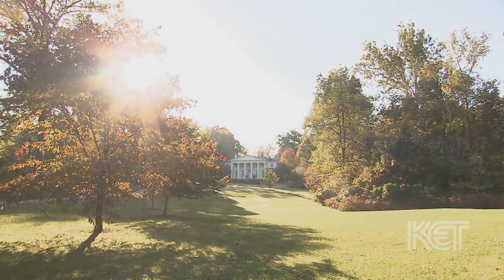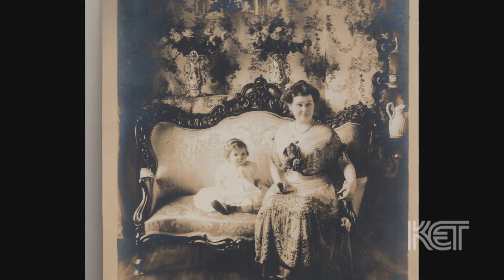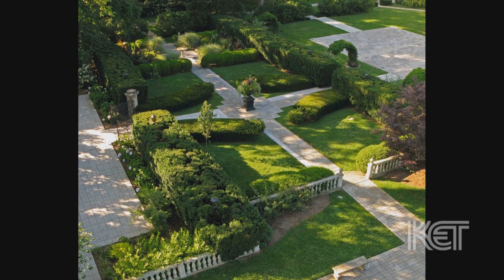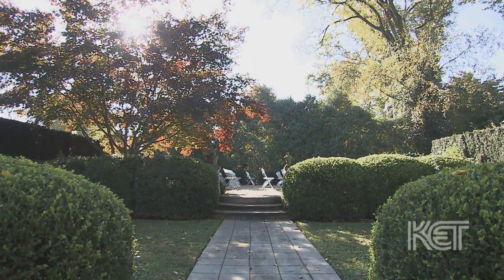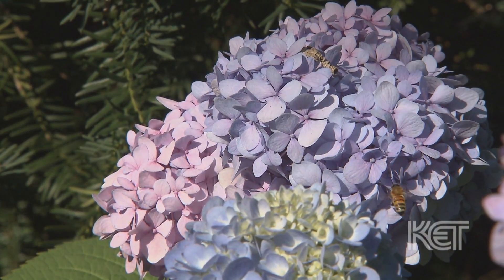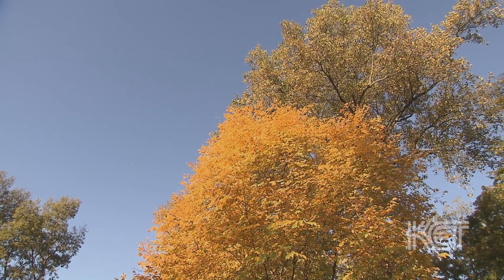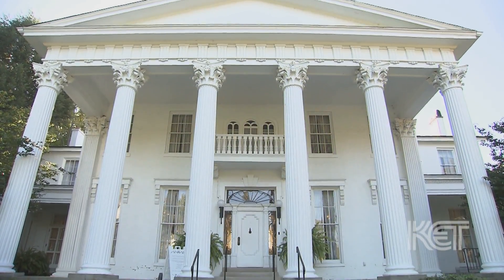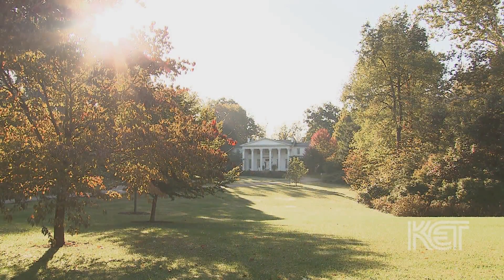Whitehall House and Gardens | Louisville Life | KET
If you were to fly above Whitehall House and Gardens on Lexington Road, you’d see an old growth tree canopy, with peeking views of cultured flower beds.  Whitehall has a long Louisville history with several families inhabiting it as private residence; it’s currently, a popular venue for important local events.